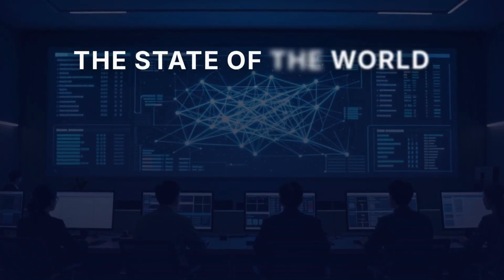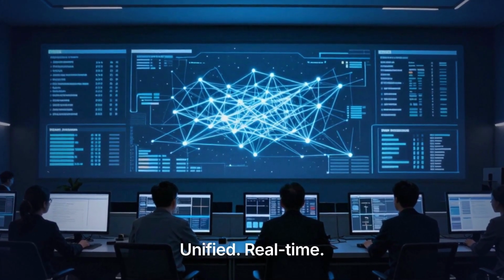The Network Operations Center — Building a NOC Around One Platform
Series capstone. Covers NOC wall display design, shift handover with platform-generated summaries, alert routing by discipline (network / application / platform), escalation chains, and multi-tenant MSP operations. Closes the full 48-video arc from first ping to integrated NOC.